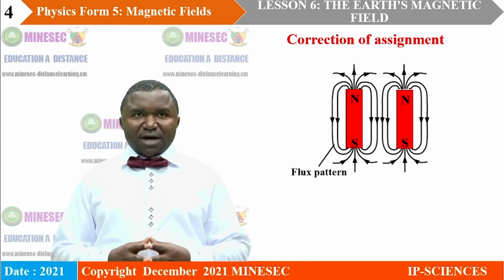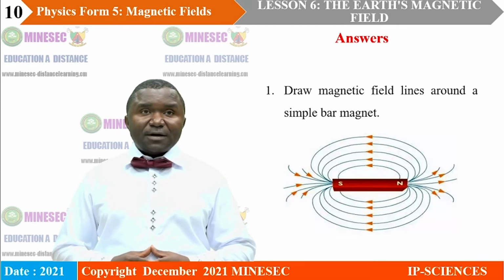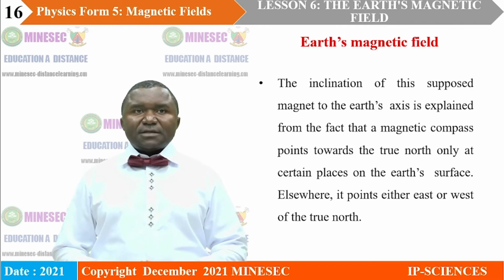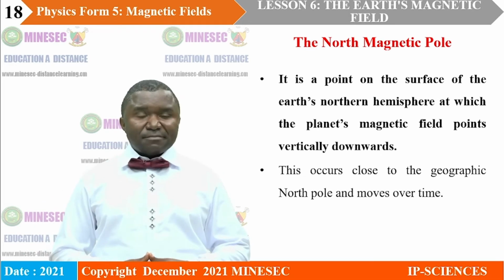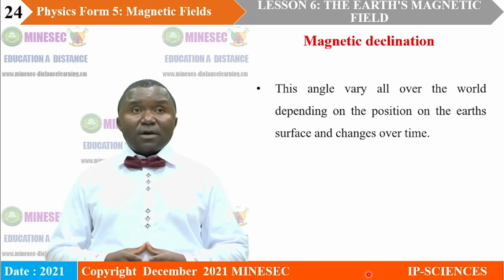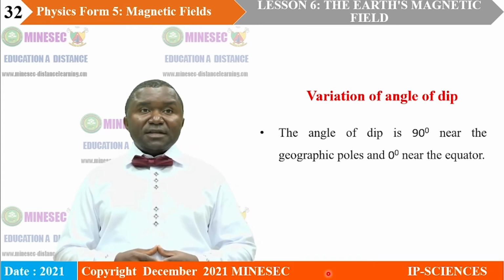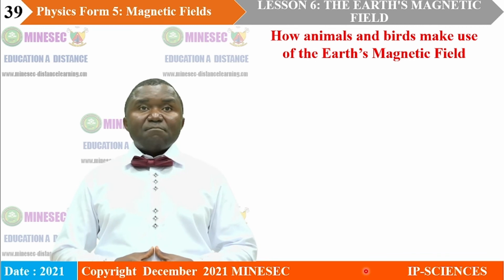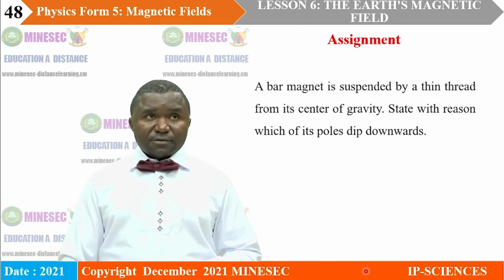IP-SC PHYSICS Form 5 Lesson 6 THE EARTH’S MAGNETIC FIELD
PHYSICS Form 5 Lesson 6 THE EARTH’S MAGNETIC FIELD